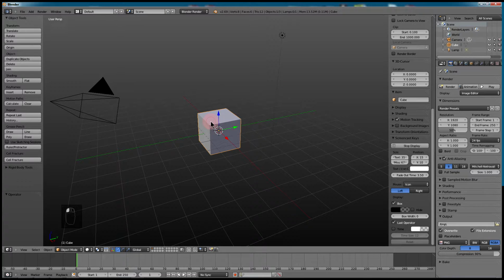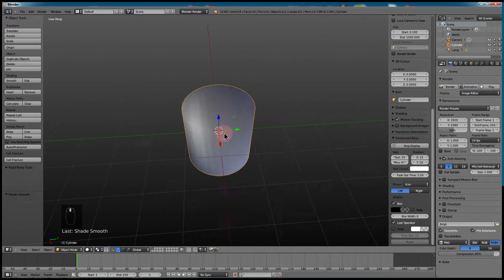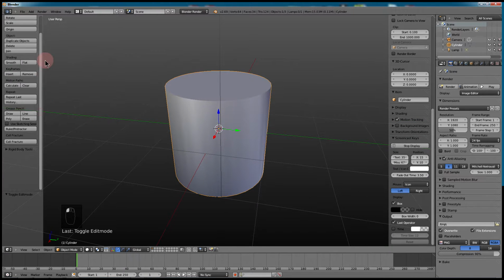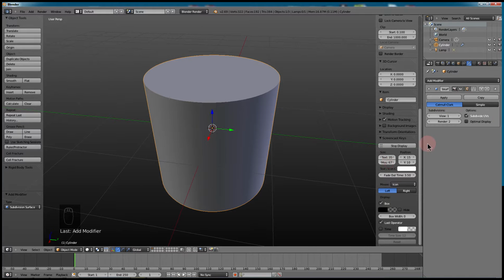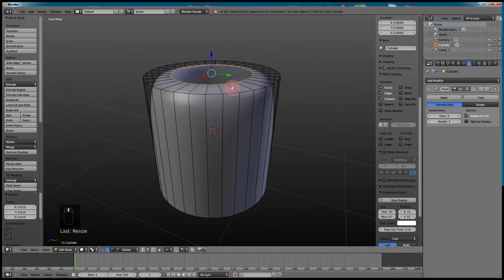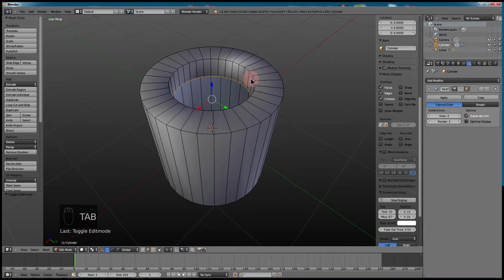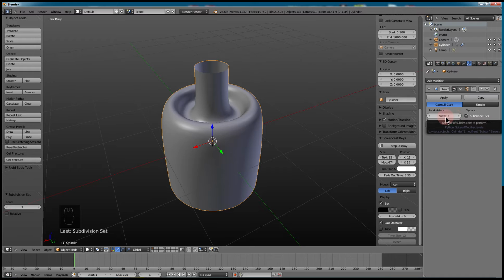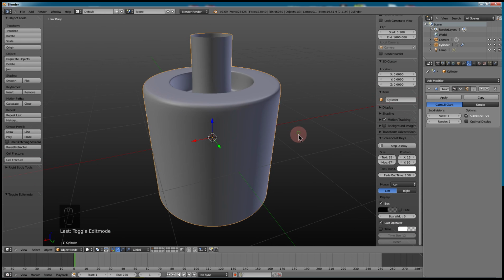Smooth modes in Blender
I just made some piece of advice about how Blender works with the smoothness of surfaces.
Hope it will be usefull to you.

Note: This is an old tutorial but it's still usefull